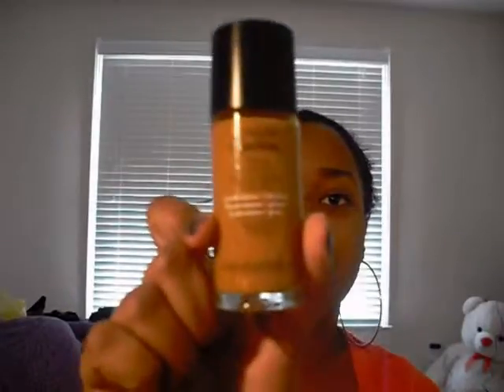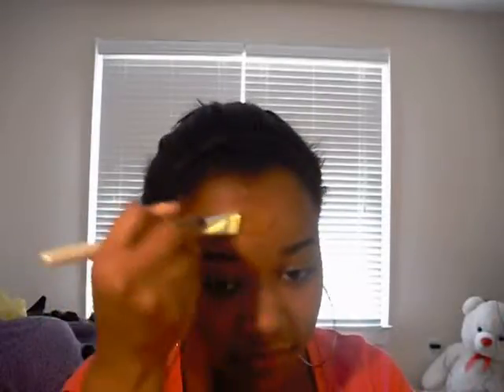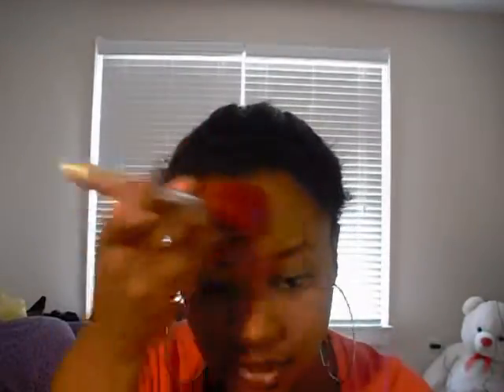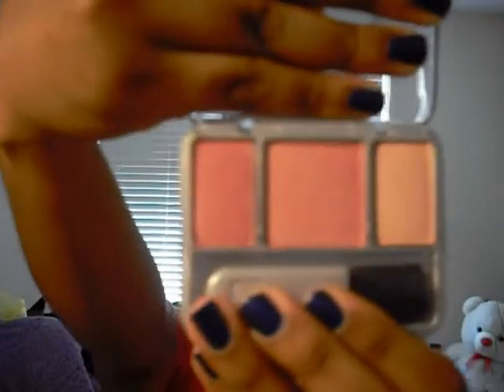Raquel's Foundation Routine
All of the products mentioned were purchased with my own money.